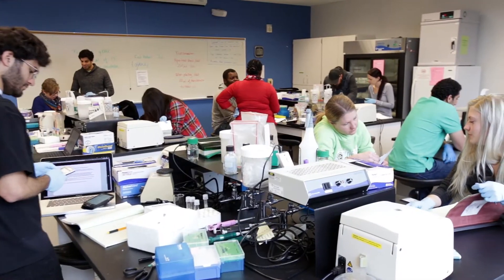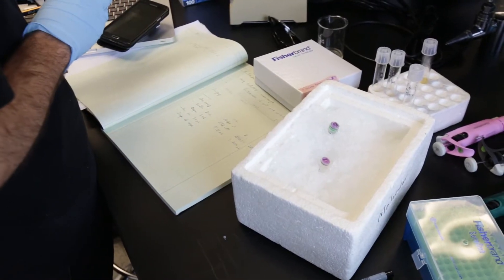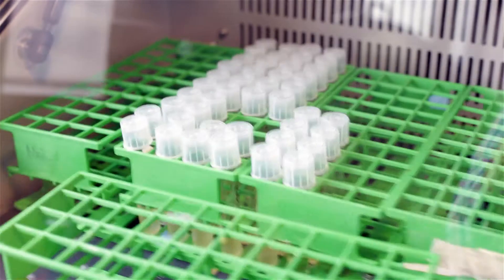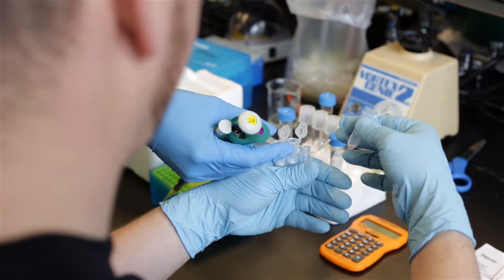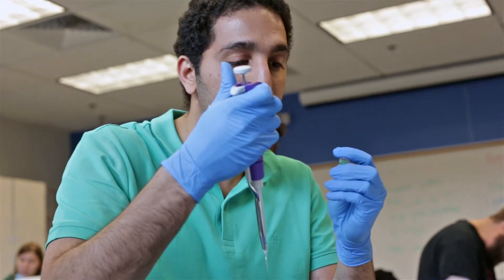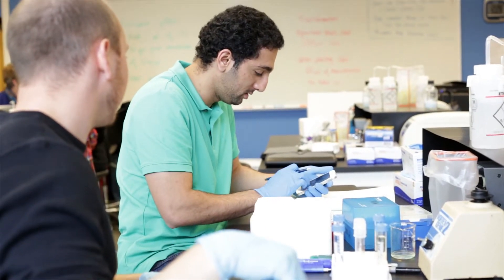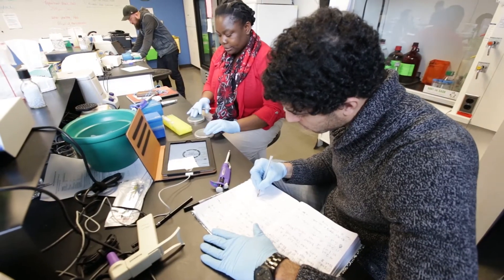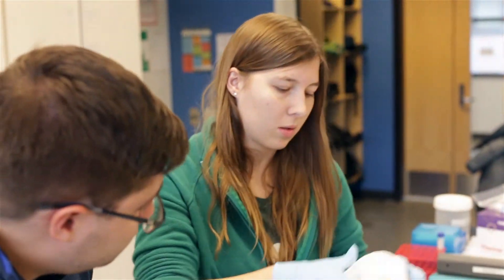CU Denver Biology Students Introduced to CRISPR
CU Denver faculty member Christopher Phiel, PhD, discusses why he introduces students to the CRISPR technique in his lab.